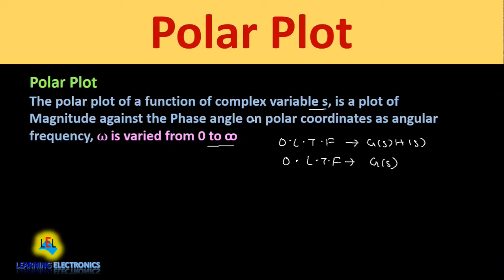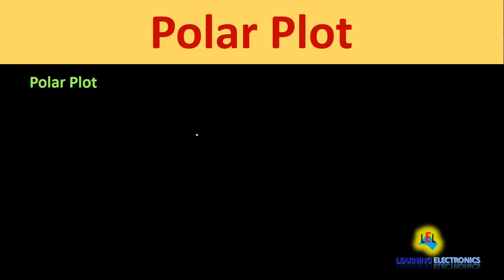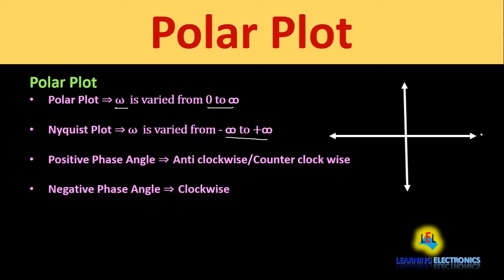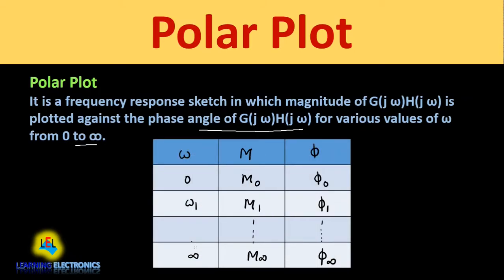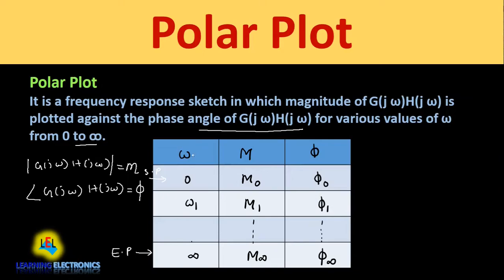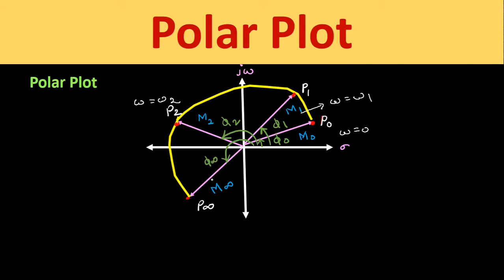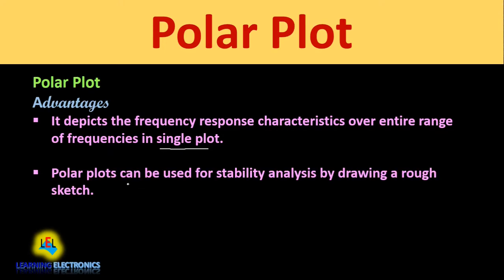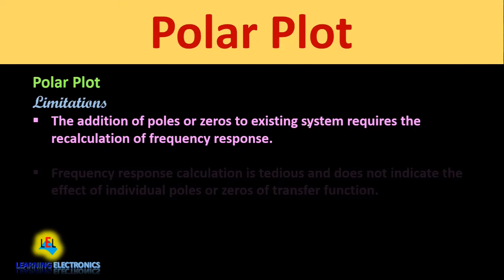Polar Plot : Introduction and Basics - Lecture 1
Lecture-1 POLAR PLOT
Introduction

Definition of Polar Plot
The polar plot of a function of complex variable s, is a plot of Magnitude against the Phase angle on polar coordinates as angular frequency, ω is varied from 0 to ꚙ

Types of Polar plot
Direct Polar plot ⇒ Polar plot of G(j ω)H(j ω) or G(j ω)
Inverse Polar plot ⇒ Polar plot of 1/[G(j ω)H(j ω)] or 1/G(j ω)

Important points related to Polar Plot :

Polar Plot ⇒ ω  is varied from 0 to ꚙ

Nyquist Plot ⇒ ω  is varied from - ꚙ to +ꚙ

Positive Phase Angle ⇒ Anti clockwise/Counter clock wise

Negative Phase Angle ⇒ Clockwise

In polar plot it is not necessary to convert magnitude to dB value or to find log of frequencies.

It is a frequency response sketch in which magnitude of G(j ω)H(j ω) is plotted against the phase angle of G(j ω)H(j ω) for various values of ω from 0 to ꚙ.

Polar plot is locus of tips of phasors of various magnitudes plotted at the corresponding phase angles for different values of frequencies for 0 to ꚙ.

Advantages
It depicts the frequency response characteristics over entire range of frequencies in single plot.

Polar plots can be used for stability analysis by drawing a rough sketch.

An approximate polar plot can be drawn quickly.

Limitations
The addition of poles or zeros to existing system requires the recalculation of frequency response.

Frequency response calculation is tedious and does not indicate the effect of individual poles or zeros of transfer function.